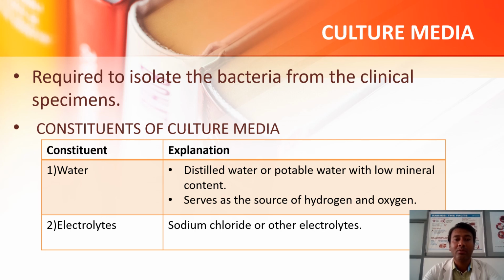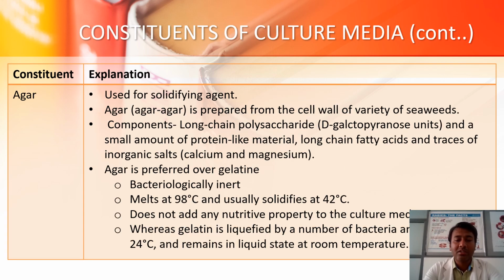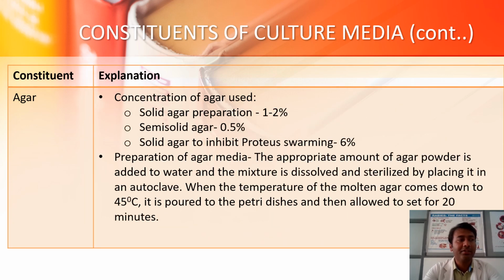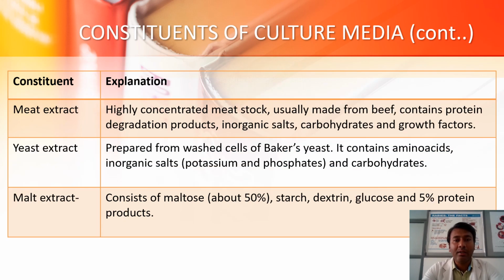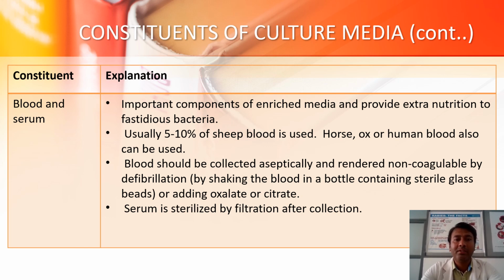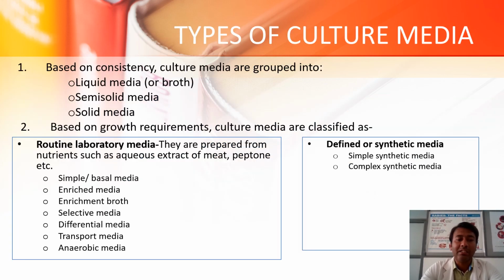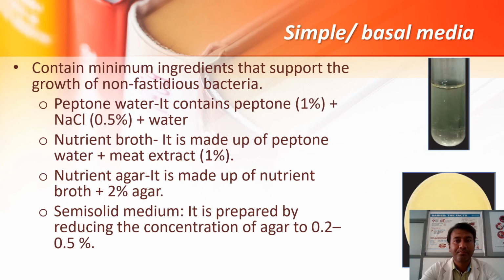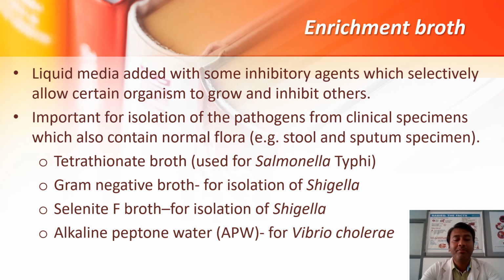Culture Media and Culture Methods